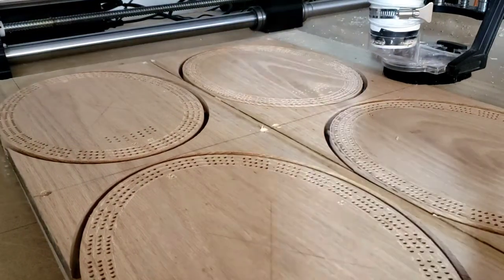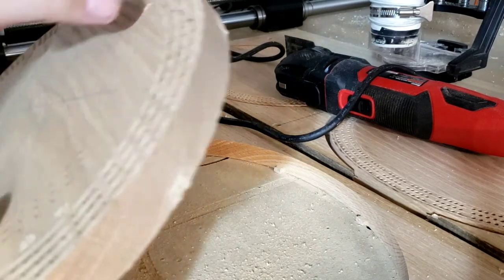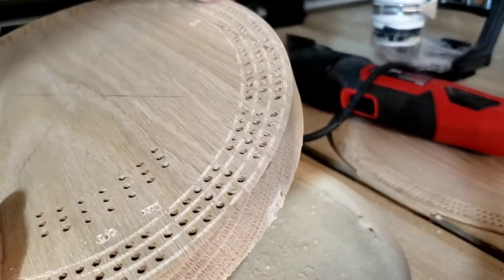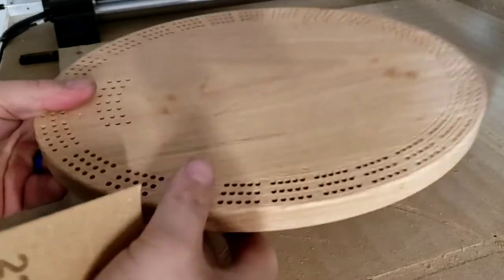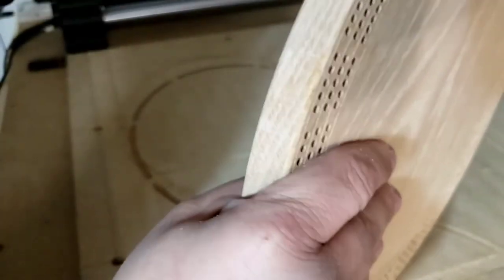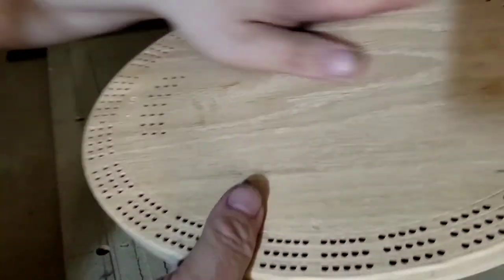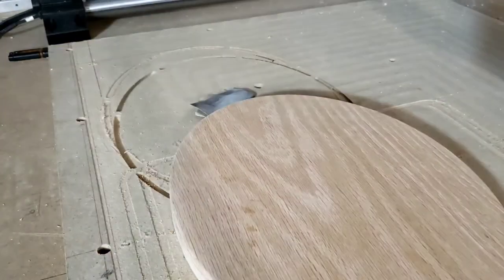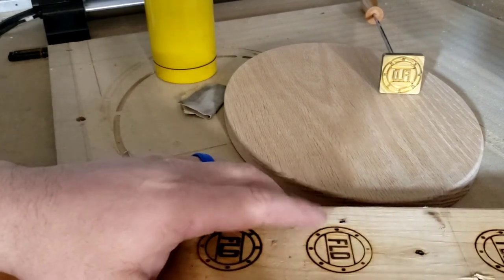Custom cribbage board cuts on Onefinity - Part 2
Today we will be doing the finishing of the cribvage board blanks. We will cut the cribbage board out of the stock material, remove the tabs, round over the edges and applying our company logo.